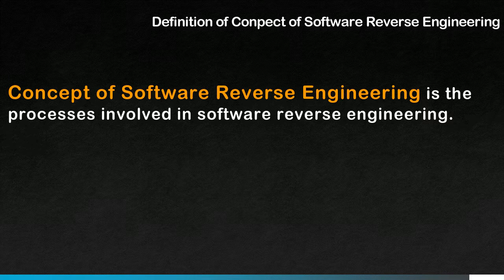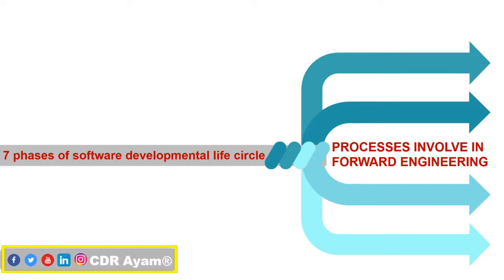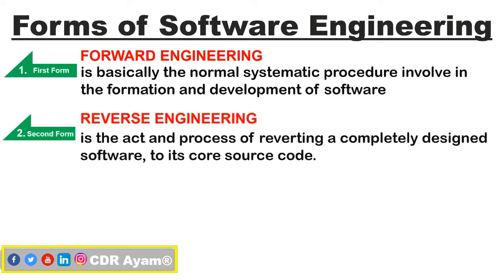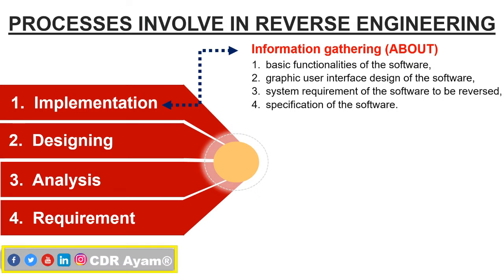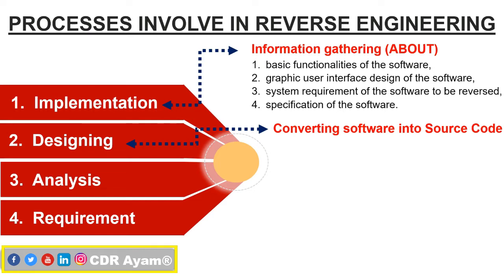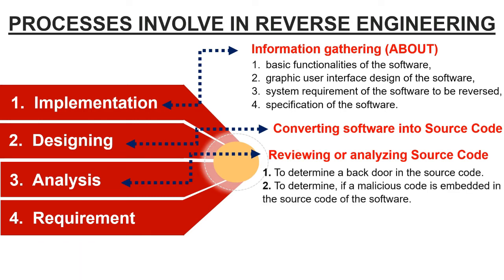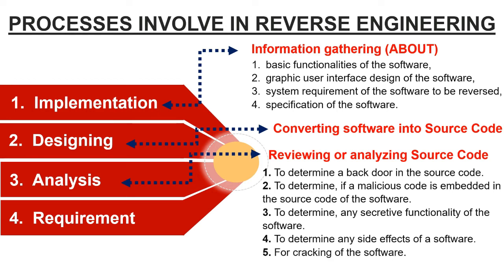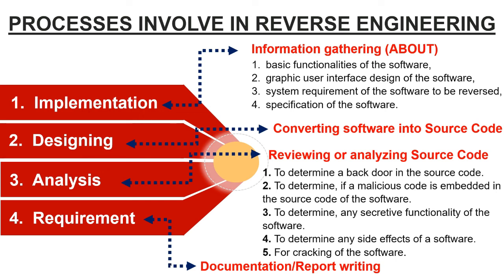6. Processes/Concept of Software Reversing Engineering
Detailed explanation of both the concept and the processes involved in software reverse engineering.